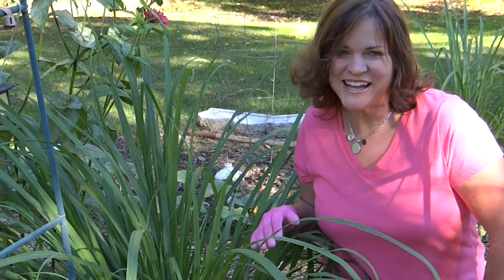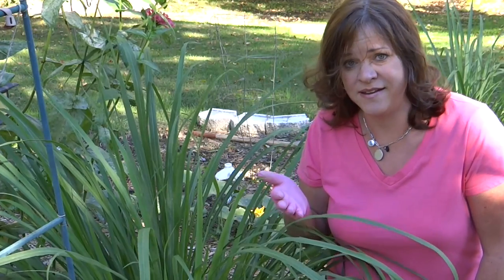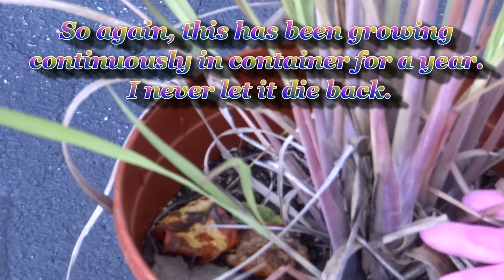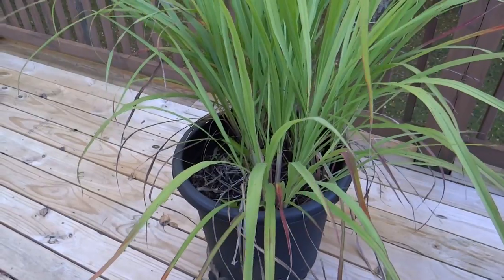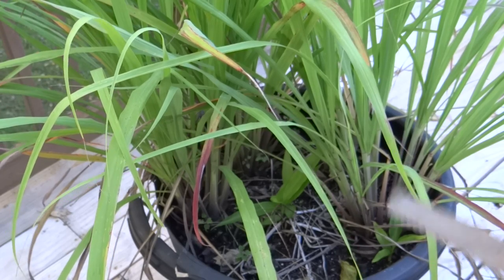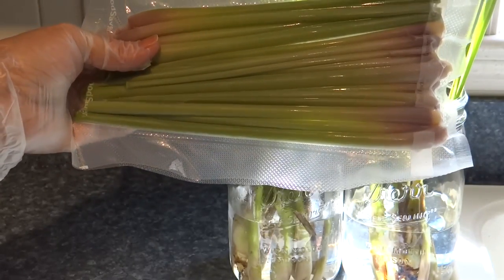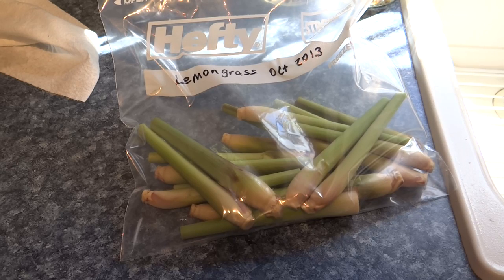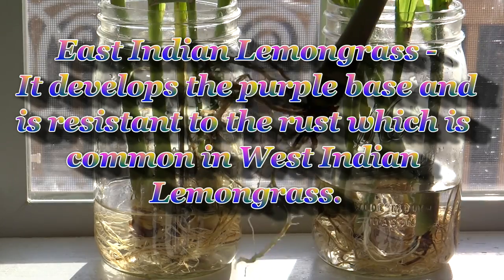Lemongrass - Everything You Need to Know About Growing/Harvesting/Propagation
Let's grow BIG BEAUTIFUL stalks of lemongrass! The best way to grow it is from propagation, so you will get the big stalks for cooking(as you will see in the video). Some people grow it from seed, but you will not get big stalks unless you live in a tropical climate. I have been growing it for 9 years and I would love to show you how to grow it too!

When you subscribe, please make sure to click the bell to the right of the subscribe button to receive notifications for my channel so you know when I upload a new video. When you click the bell, please select "All" so you will receive all of my notifications, including behind the scenes pictures of what cooking in the kitchen and growing in the garden.

5 BAD Vegetable BUGS (video) - How to Identify and rid them from your garden!

I create all components of the video with the exception of the music. I do all of the gardening, videography, editing, lighting, audio, uploads, research, and recipe creation (unless otherwise noted).

My instructional growing videos are very thorough -  I don't walk outside with a transplant in hand and read to you what I found on the Farmer's Almanac website.  LOL
I will show you real footage from my home gardens, my experience growing a specific plant. I show you planting from seed, feeding, harvesting, problems I have had, and how I use it in the kitchen.  You will not find another gardening / food channel who shows you the information you will find in my How to Grow videos.